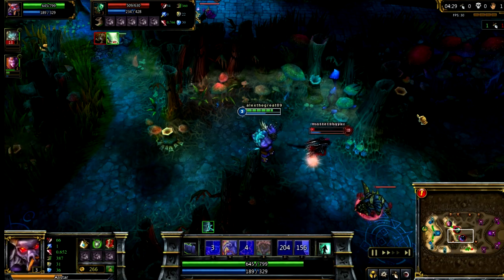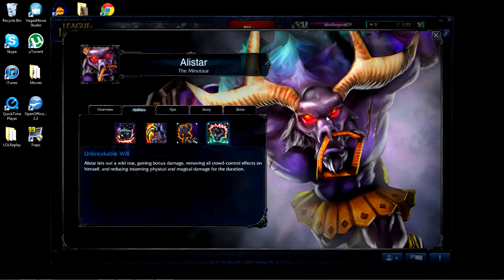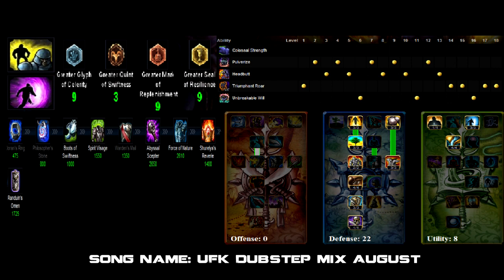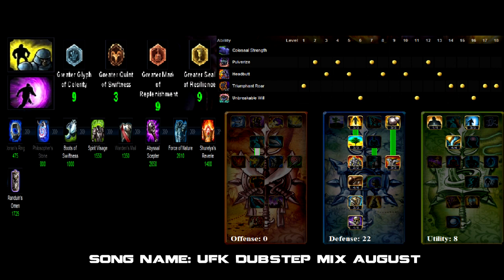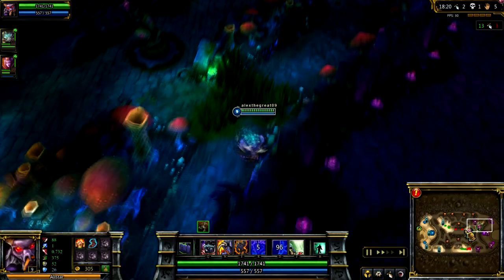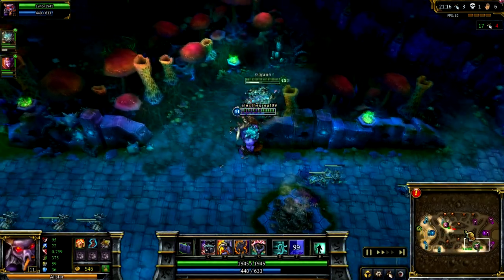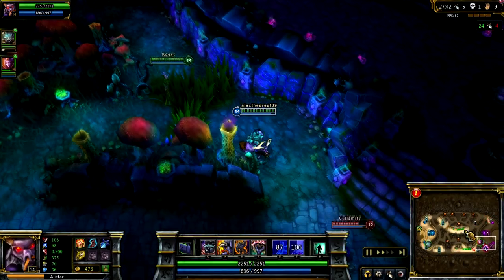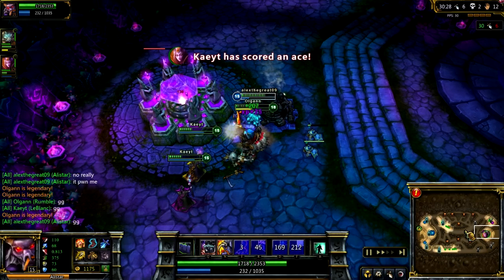League of Legends Alistar Champion Spotlight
hey guys this just a short simple 3v3 video im just trying to show how I play alistar hope u guys enjoy and i hope it helps, please rate comment and subscribe